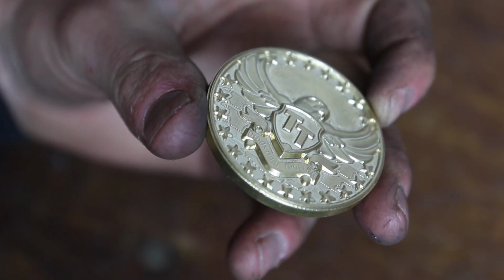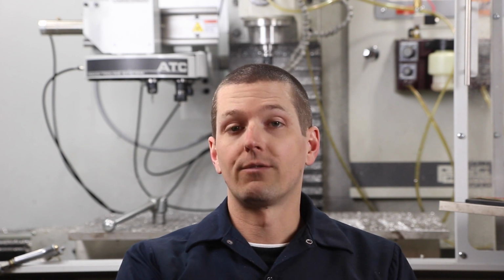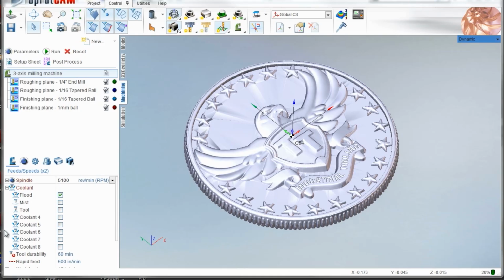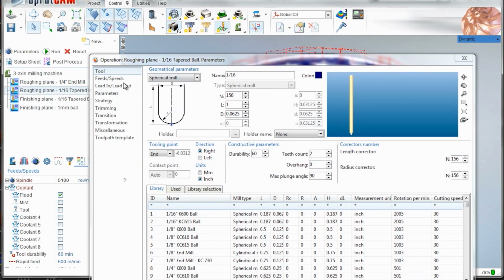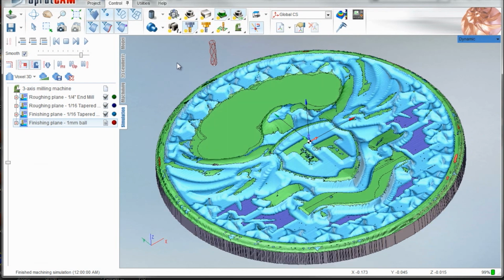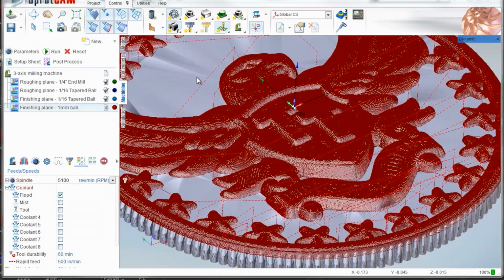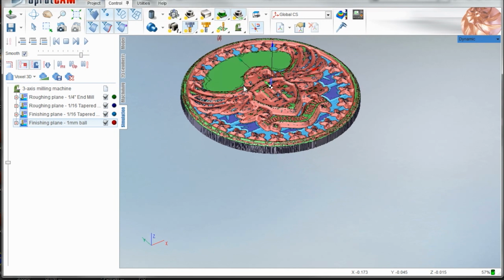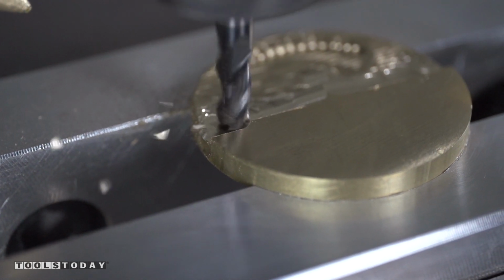Machined Brass Coin: 3D Finishing Plane in SprutCAM!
This video shows off both some great machining footage (including slow-motion 240FPS HD video!) of machining an Eagle coin out of Brass as well as some great SprutCAM tips and tricks on how to manage both STL files and complex 3D surfaces using various Finishing Plane strategies!